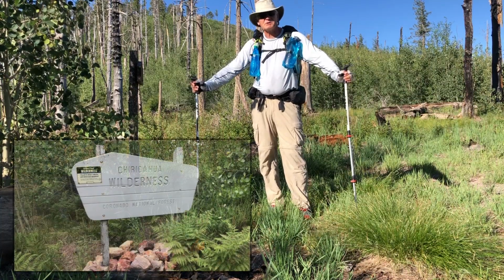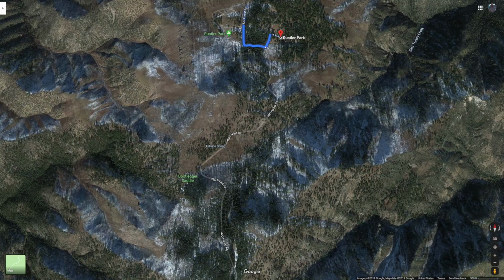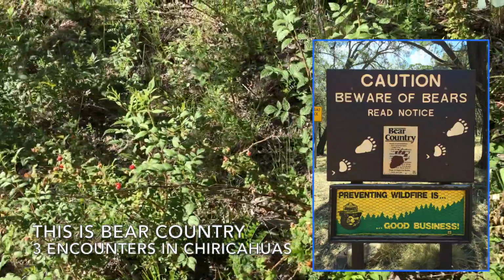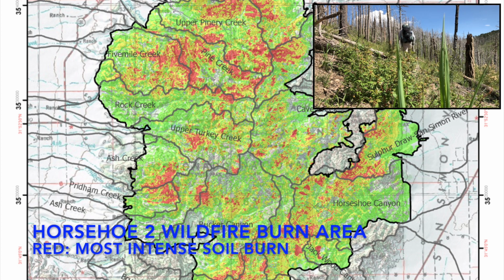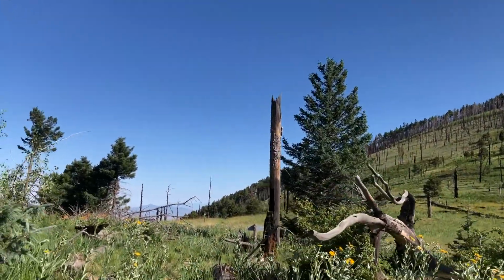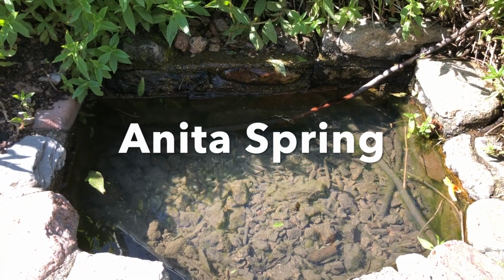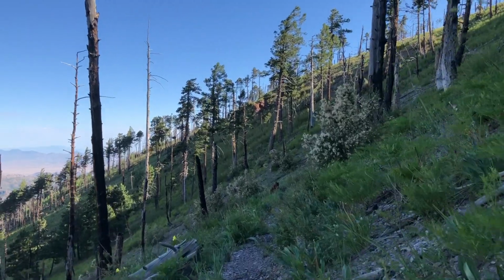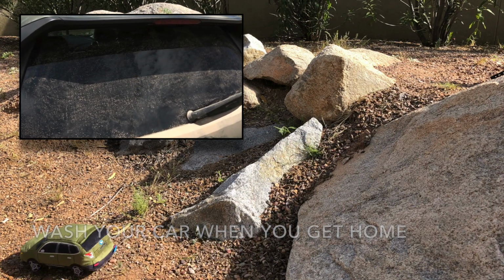Chiricahua Crest from Rustler Park and Raspberries (oh my!)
The Chiricahua Crest Trail is a surprisingly cool Arizona summer hike.  If you begin at Rustler Park, there is not too much elevation that must be climbed.  There is even a water source near the peak, Anita Spring, and here's the waypoint: